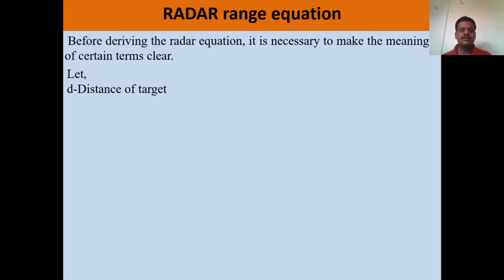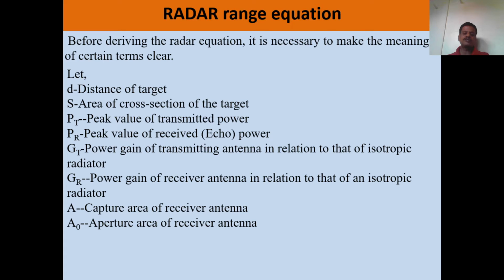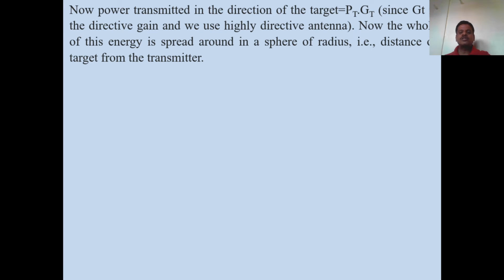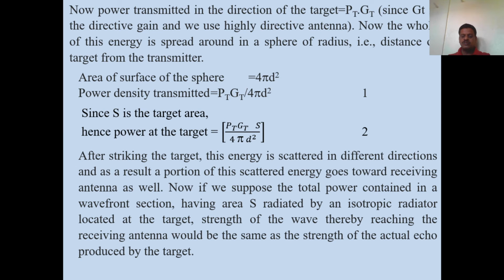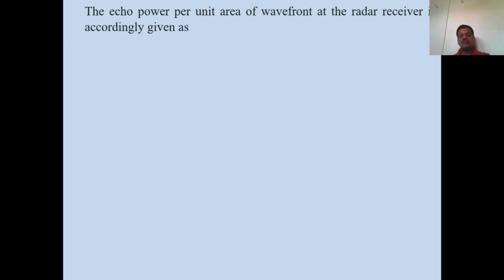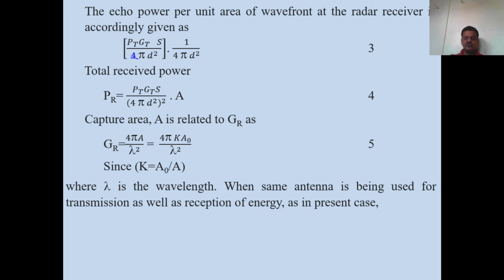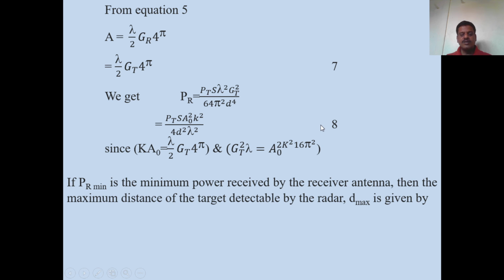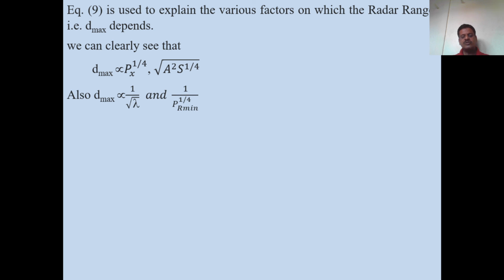Radar Range equation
This video explain derivation of radar range equation